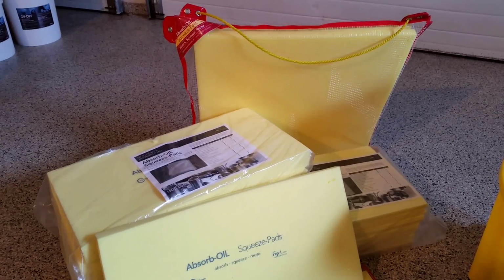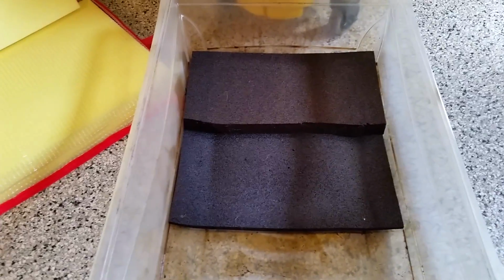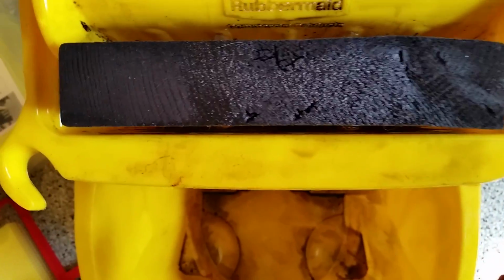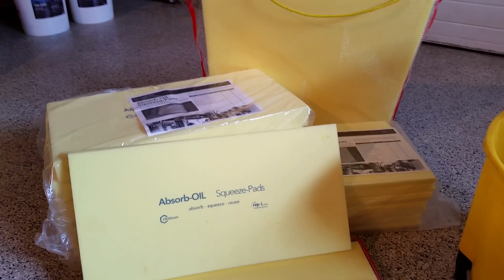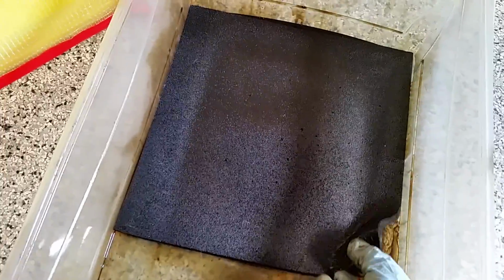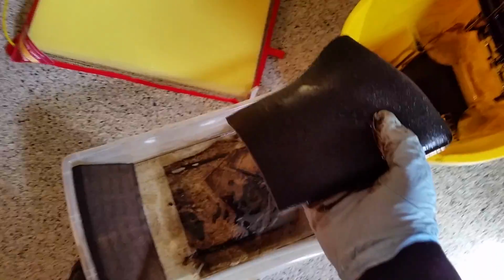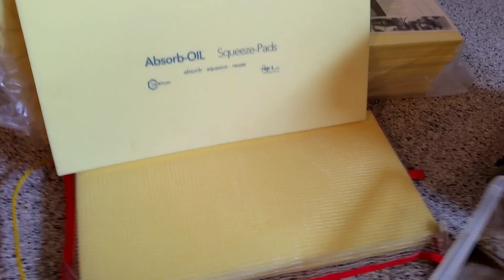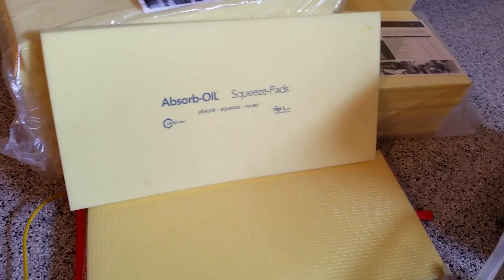Absorb-OIL - Oil recovery demo with audio description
In this video we see saturated Absorb-OIL being wrung out for reuse and oil recovery, while hearing about the cost savings and environmental benefits of the products.